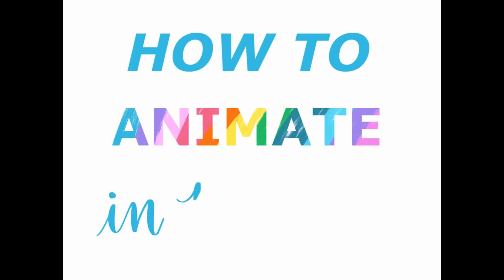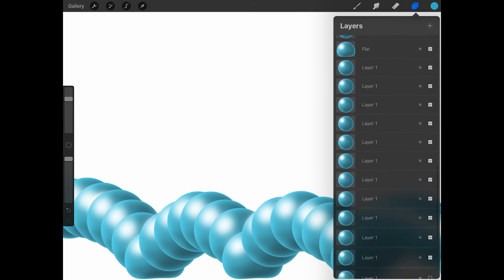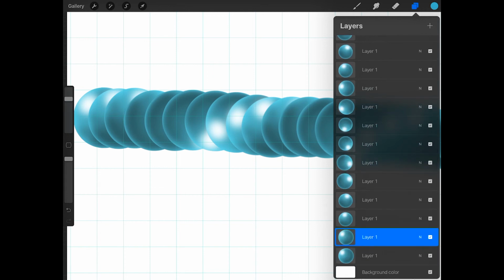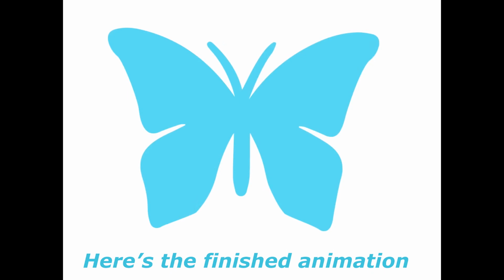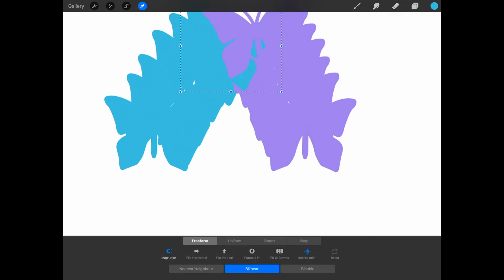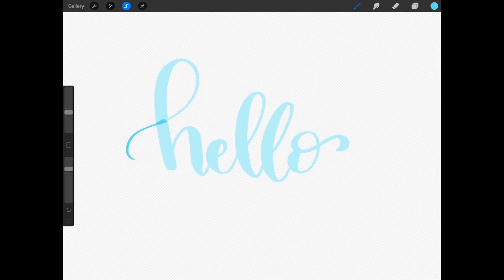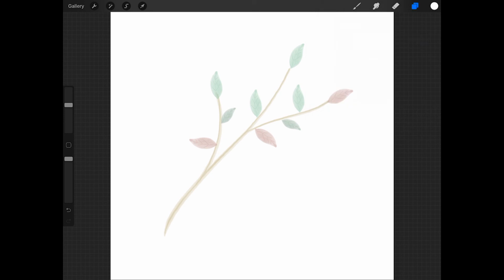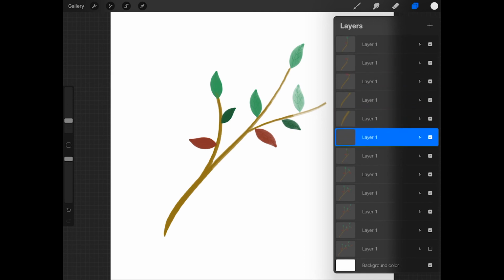How to Animate in Procreate - Overview, Tips, and Methods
In Procreate, you can create animated GIFs, PNGs, and MP4s. In this overview video, I'll explain how animating in Procreate works, provide animation tips, and show a few methods for animating.

Animation methods include:
- fading images in and out
- animating graphics to change color
-  making objects appear to be painted on the screen
- moving and rotating objects such as a rolling ball
- animating multiple objects at once
- progressively drawing
- making lettering appear to be written
- making existing artwork appear to be drawn on the screen

Visit mapletreemakery.com where you can find additional tutorials.